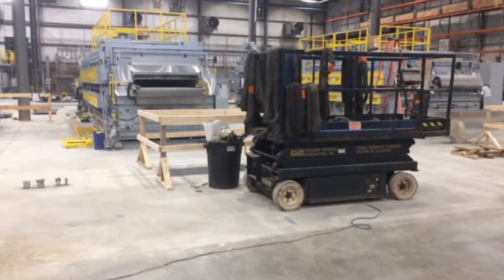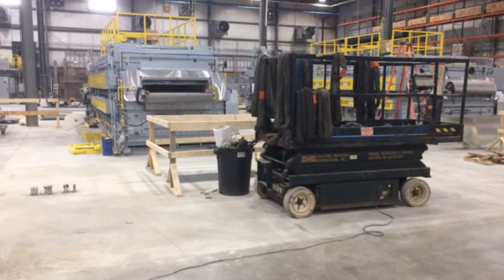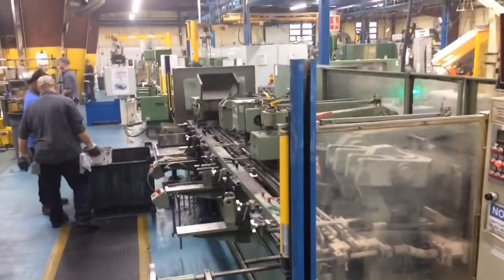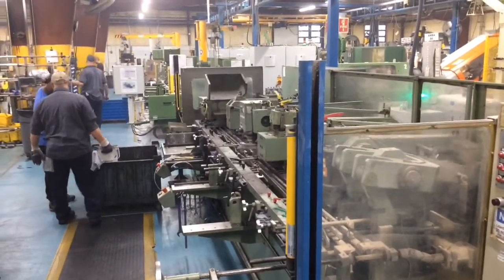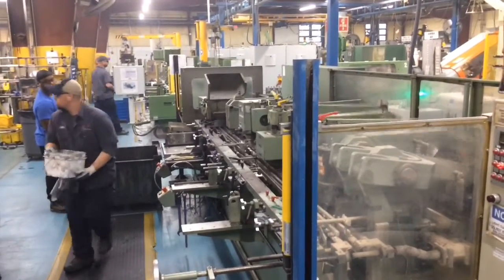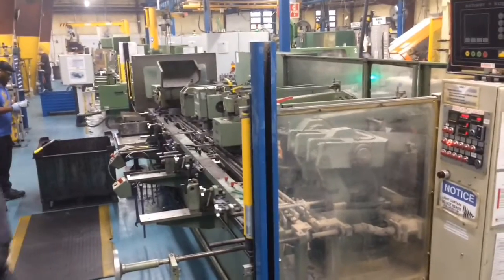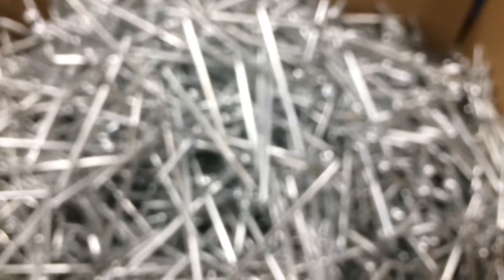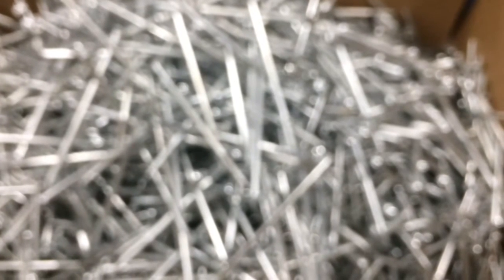OMG expands in Agawam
OMG is adding a heat treating unit and staff to manufacture roofing screws and other hardware more efficiently.